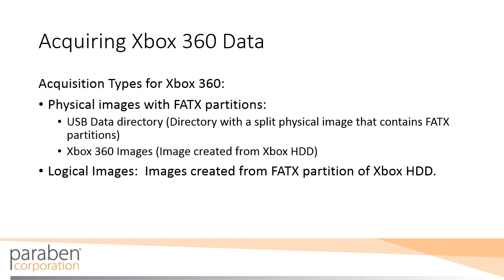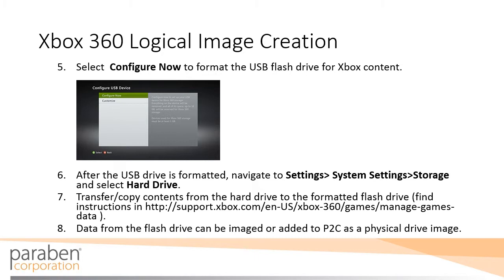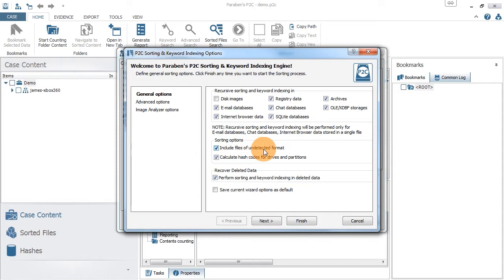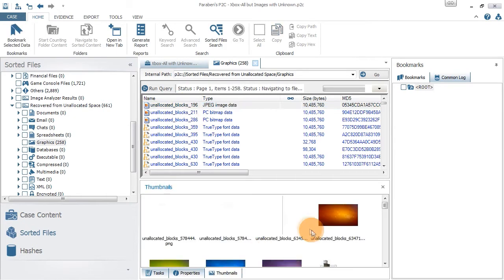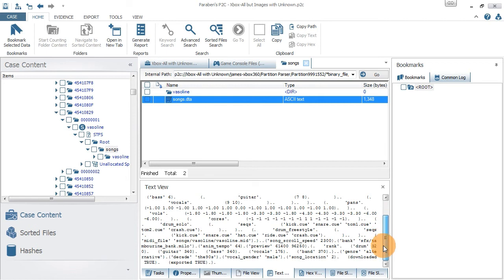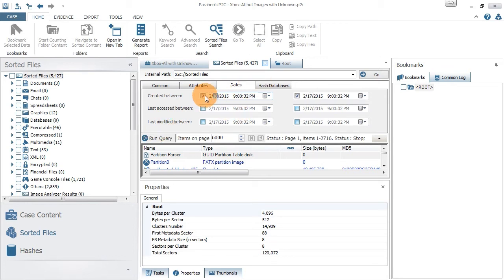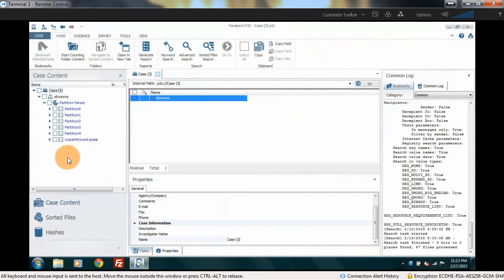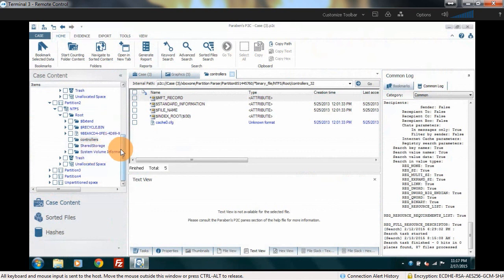Paraben's P2C version 4.0 - Xbox Capabilities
This video will demonstrate P2C4's ability to process data acquired from Microsoft™ Xbox 360™ & Xbox One™ game console hard drives and portable storage.